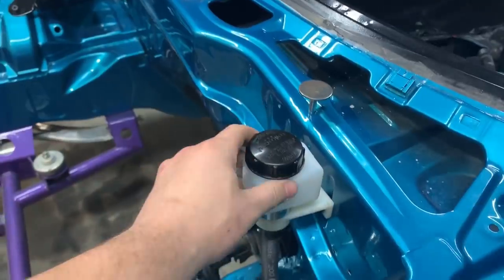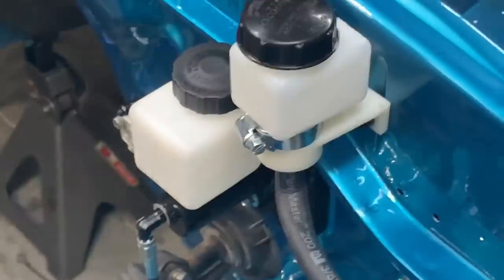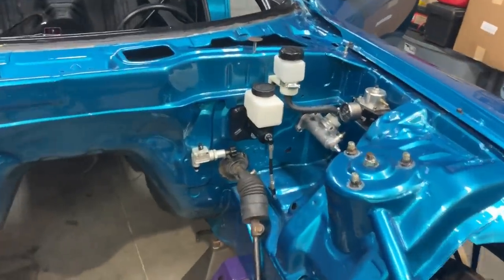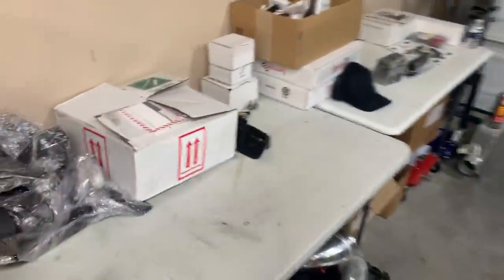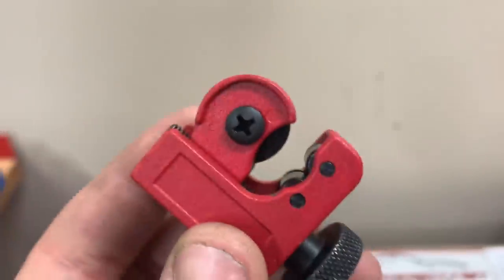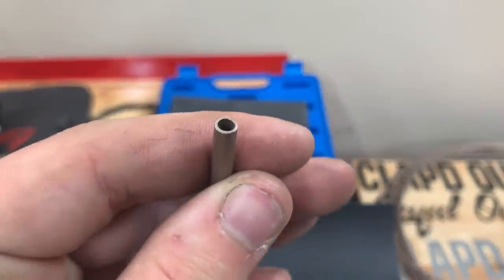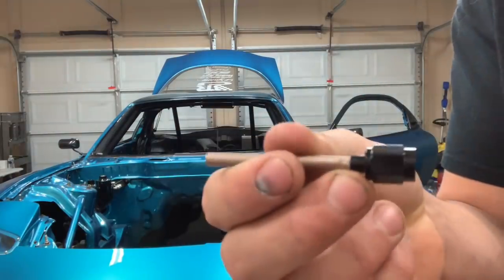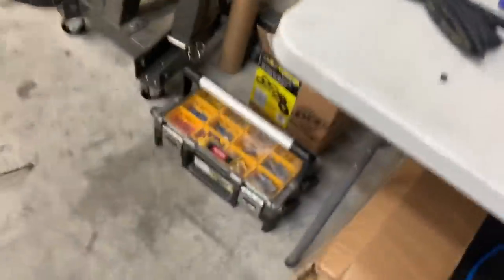Building a StrEAT Car - EP6: Custom Brake Lines & Brake Booster Delete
Building a StrEAT Car
EP6: Custom Brake Lines & FD RX7 Brake Booster Delete

The first time I put this car together, I used a soft-line ABS delete kit that was a bit over-bearing to the eye. Lines all over the engine bay made for a less-than-ideal visual experience. For this go around, I'll be making and tucking 3/16" Nickel/Coper hard line kit, and modifying/making a brake booster delete to clean up the firewall.

PARTS USED:

- Password JDM EG Civic Brake Booster Delete - PWBMP-HON
- Summit Racing Tube Sleeves - SUM-220334-6B
- Summit Racing Tube Nuts - SUM-220333-6B
- Summit Racing 3/16" Nickel/Copper HArd Line - SUM-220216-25
- Wilwood 1" Brake Master Cylinder - 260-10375
- Wilwood 7/8" Clutch Master Cylinder - 260-3376

A ➡️ Z List Of Accomplices

AutocraftCustomCollision - Paint/Body
BrianTooleyRacing - Everything
ClapdOut - Ry’s Retirement Account
CJMotorsports - Fueling
Dynosty - Tuning
FathouseFabrications - Intercooler
HolleyPerformanceProducts - EMS
ImportDragSolutions - Suspension
KobyFab - Turbo Kit
LJMS - Turbos & Camshaft Kit
MikeLoughRacingEngines - Engine Build
MonsterClutchCo - Triple Disc Clutch Kit
Plazmaman - Intake Manifold
StorminNormand - Roll Cage